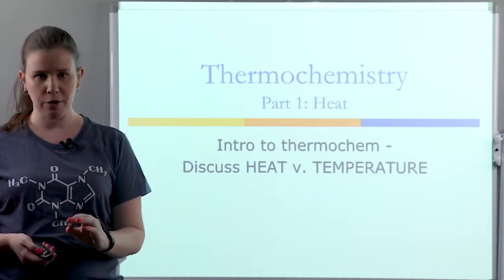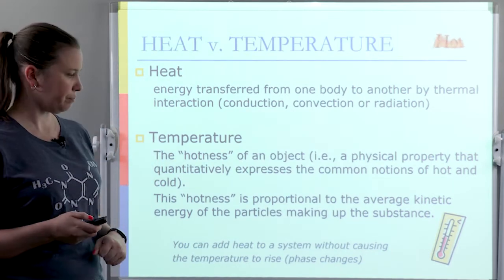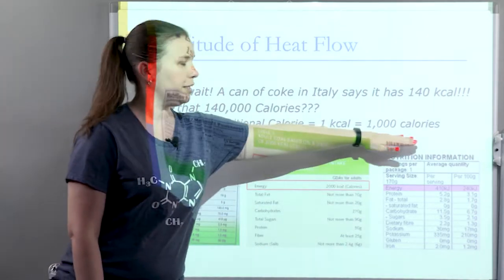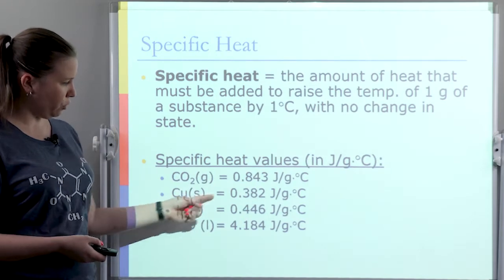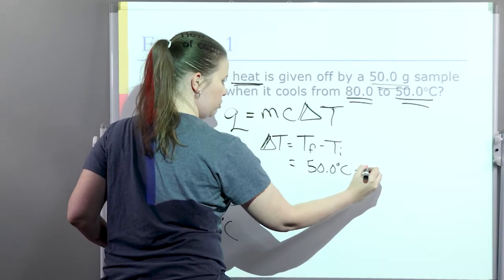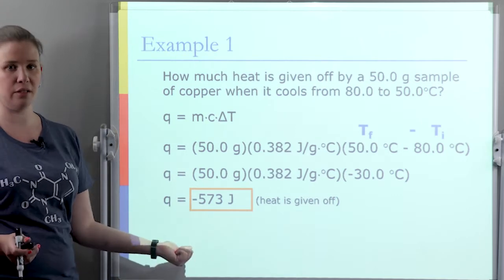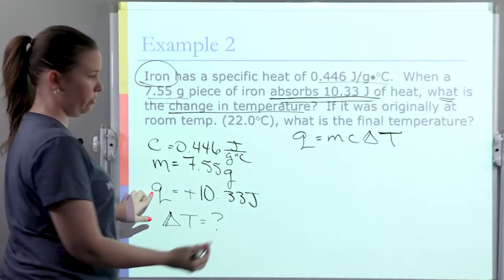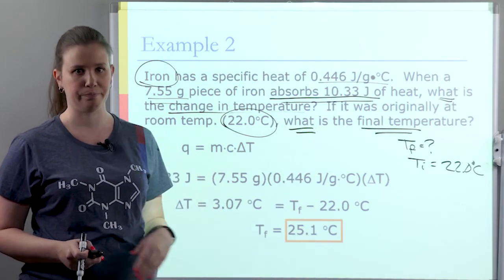U9NA - Heat vs Temperature